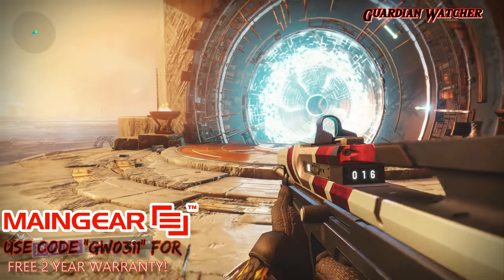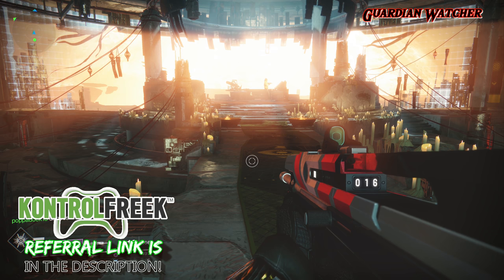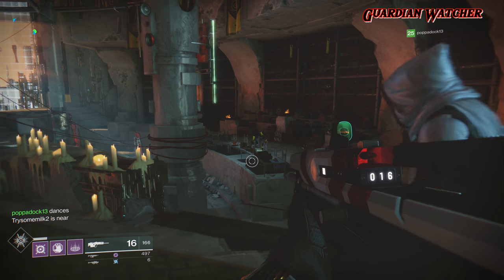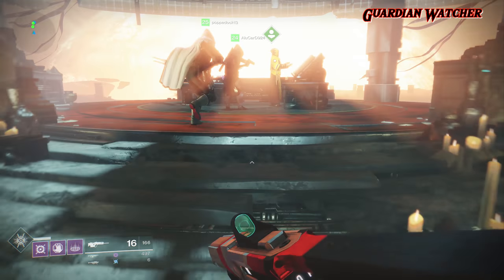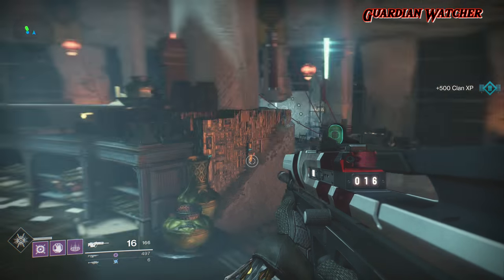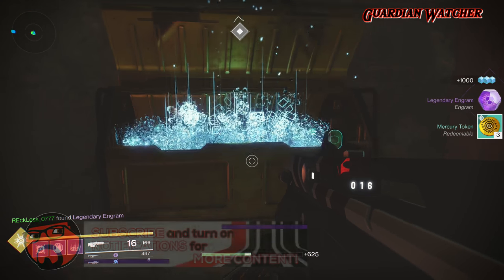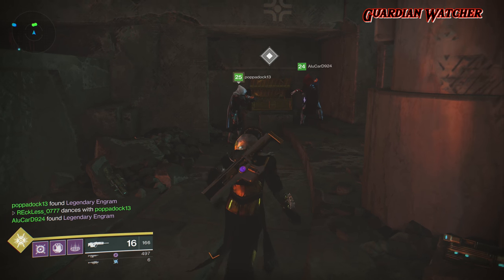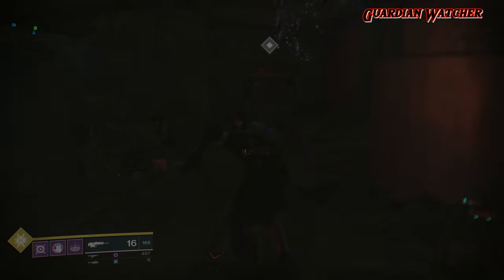Destiny 2 - How To Get The Secret Lighthouse Chest! [4K]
In today's video I am going to show you guys how to unlock the secret chest that is in the Lighthouse.

ALL VIDEOS ARE NOW IN 4K IF YOUR TV OR MONITOR SUPPORTS IT!